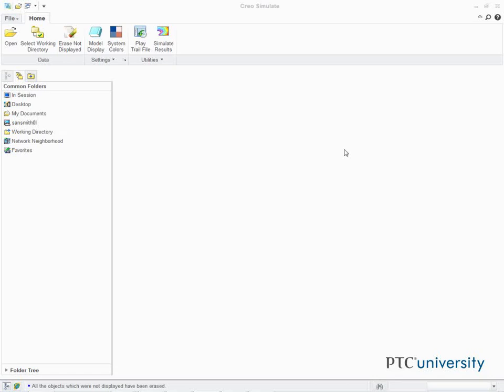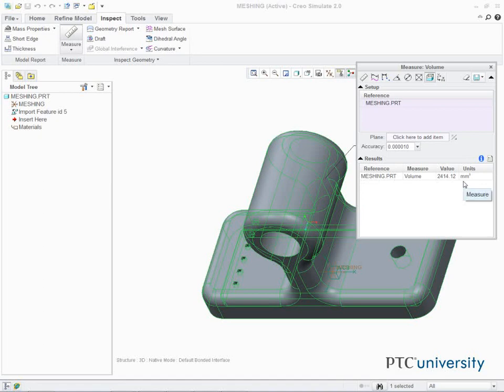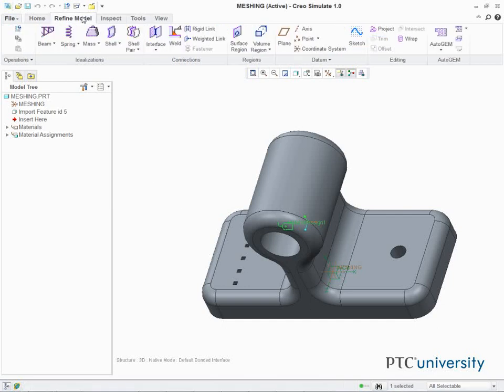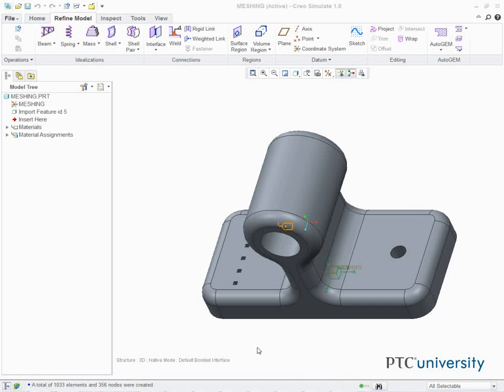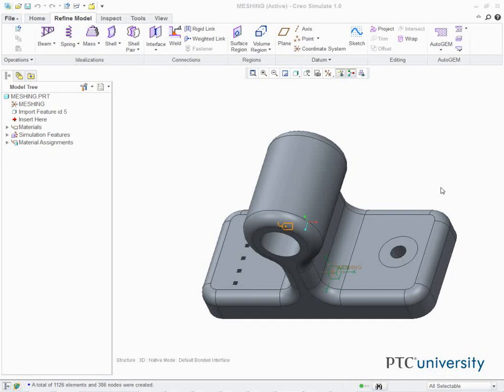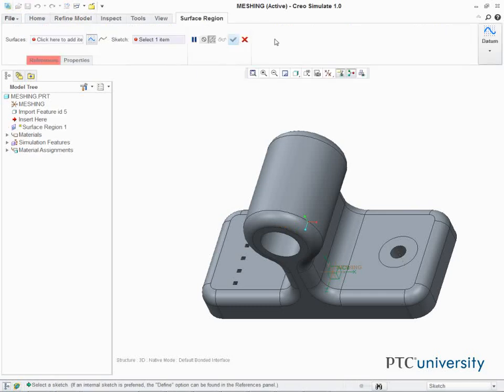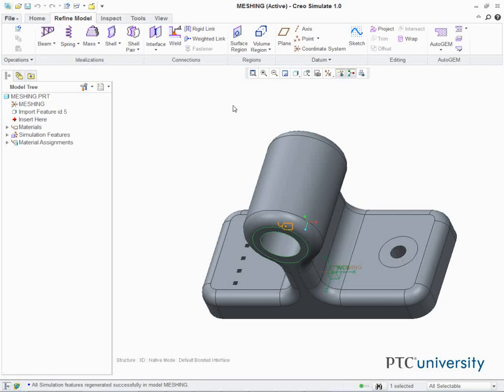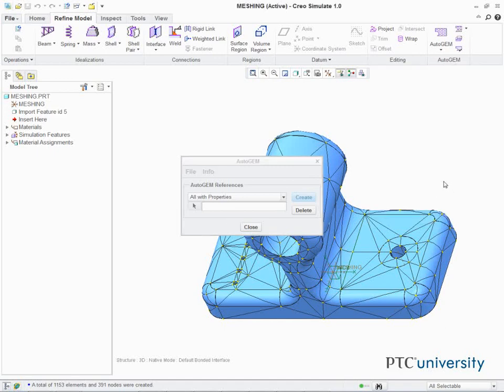Using AutoGEM Settings - Creo